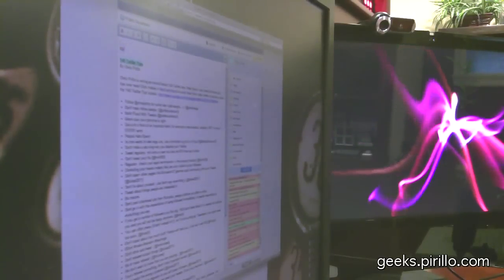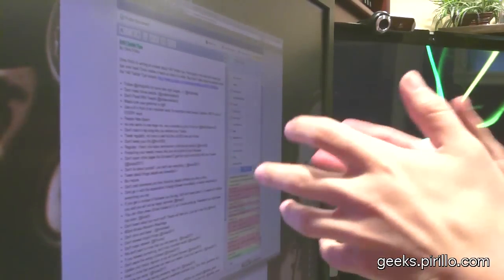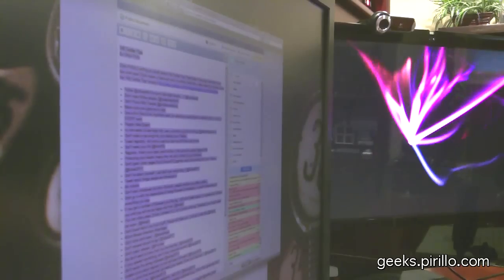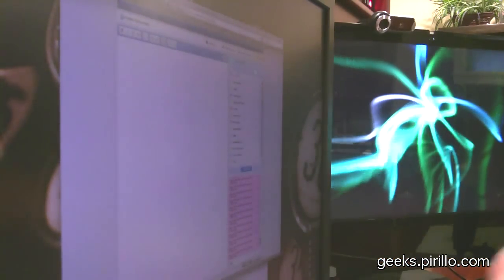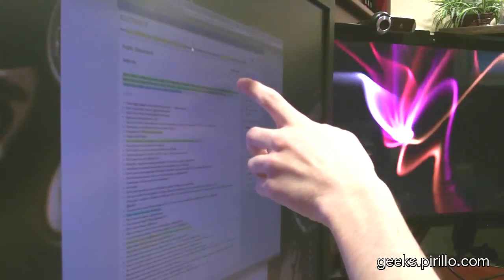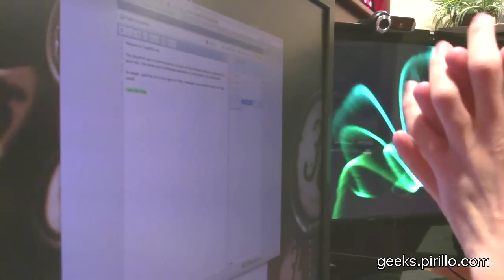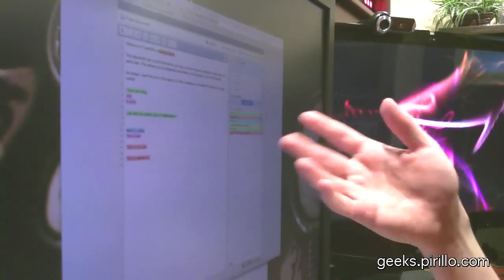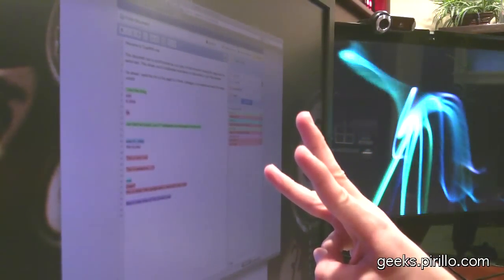Better Than Google Docs - Etherpad Alternatives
- Go ahead, try it. Send the link to your closest friends and colleagues. Collaborate with just about anybody, anytime. Don't just take my word for it. No registration required, no subscriptions to maintain. It's ad hoc team document creation at its finest - based on open source software (from a service that may disappear at any moment now that Google's acquired it for use with Google Wave).

And if you happen to catch anybody saying "It's like Google Wave" in the comments here, feel free to call them a DUMBASS  - because Google Wave: (a) requires registration, and (b) isn't as simple for everybody to use for simple document collaboration.